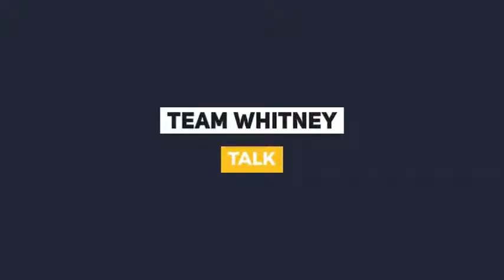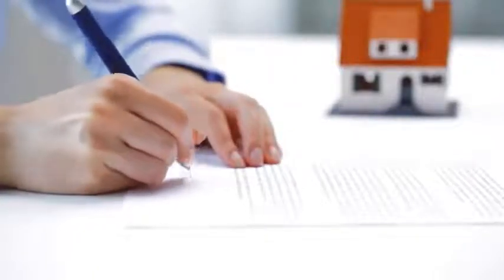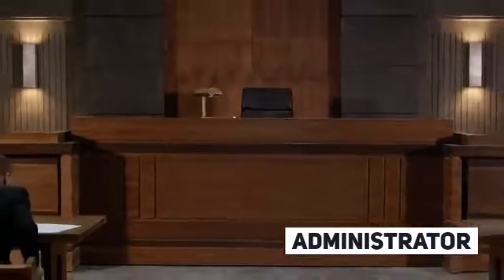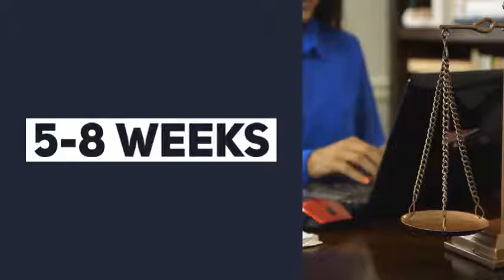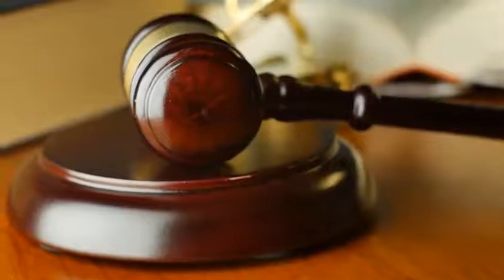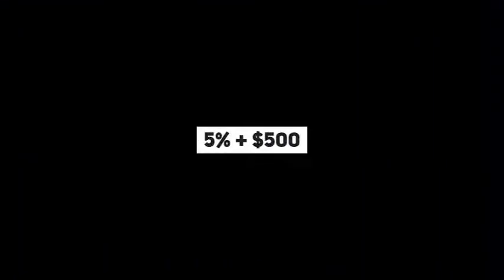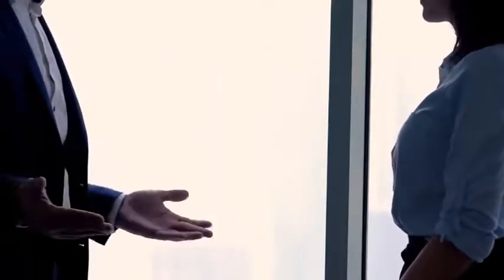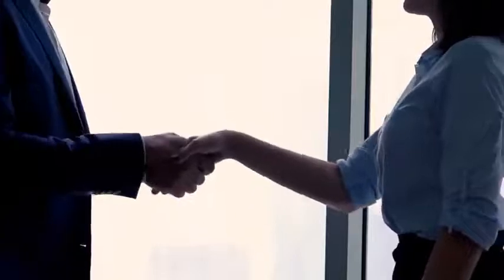Team Whitney Talk - Probate Sales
Today I give you a break from me and invite you to watch an awesome video that was created by a real estate team that I have worked with over the past 13 years.

These ladies know what they are doing and this subject matter is very important being in regards to family estates. If you do not have a trust which specifies what is to take place with a home after a loved one has passed, you will enter into probate. Even if you have a will, probate will be required.

Danielle Whitney takes you through selling a home that will need to go through the probate process!

Danielle Whitney Moore
Associate Broker at Keller Williams Realty L.A. Harbor
Treasurer for Kiwanis Literacy Club of South Bay

Keller Williams Realty L.A. Harbor
CAL DRE License #: 01715547